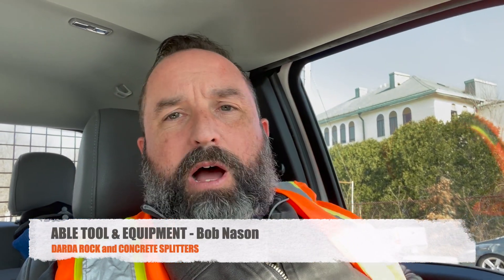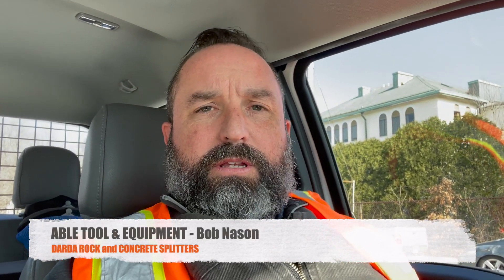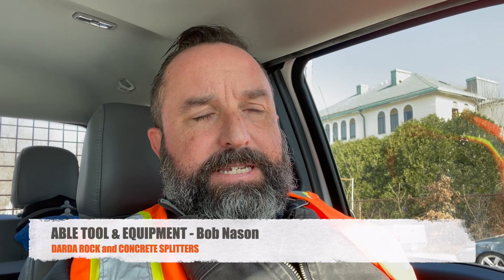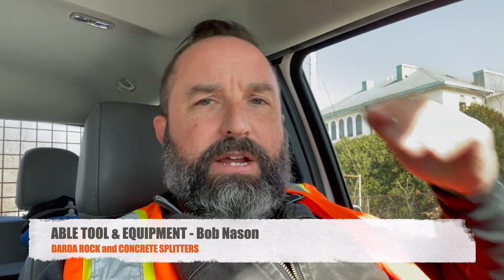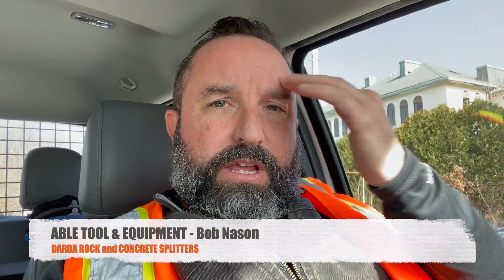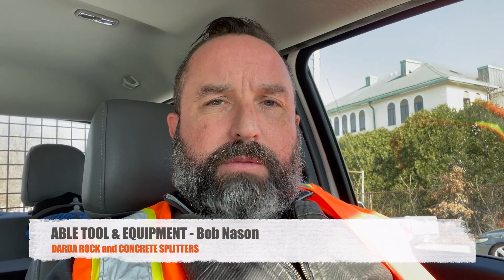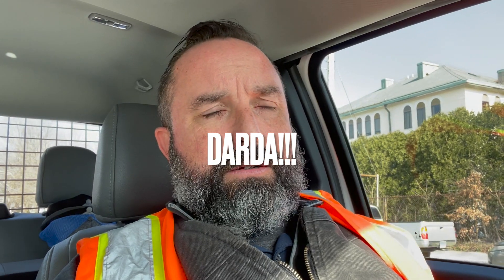DARDA ROCK SPLITTER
This video shows the DARDA  model C12 Rock and Concrete Splitter being used to break granite ledge in a city road trench.  The ledge was too hard to break with a large hammer attachment.  The rock splitter along with rock drill was used to break the solid granite rock in the base of the trench to continue progress along in the trench to install a gas main.